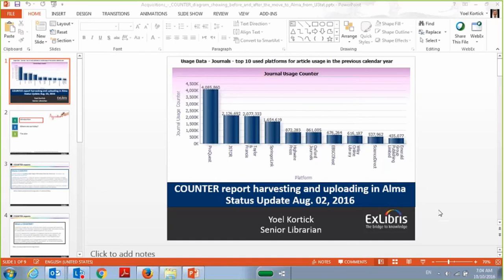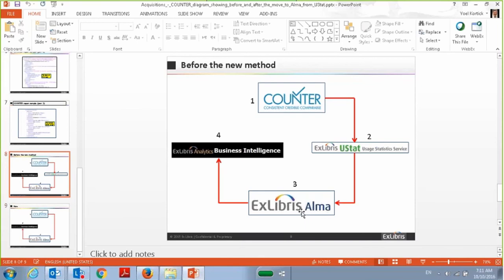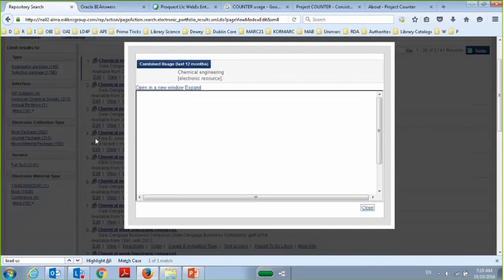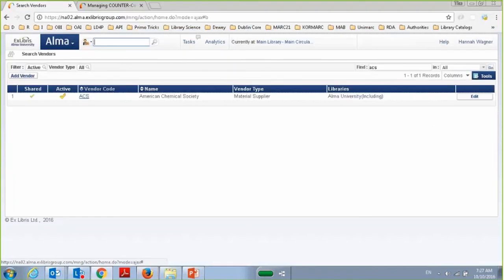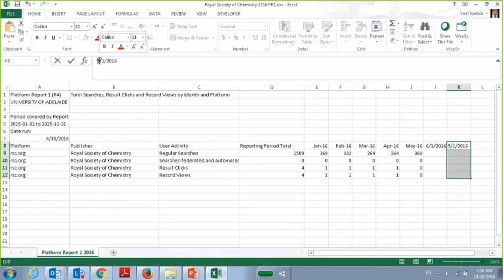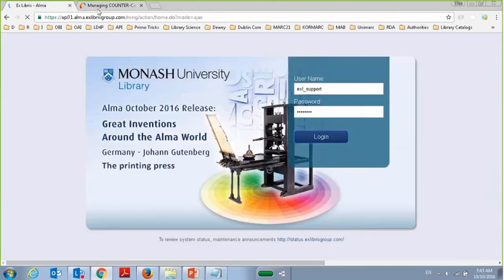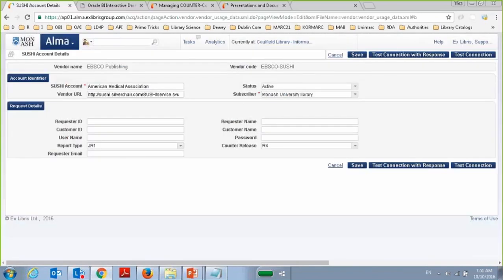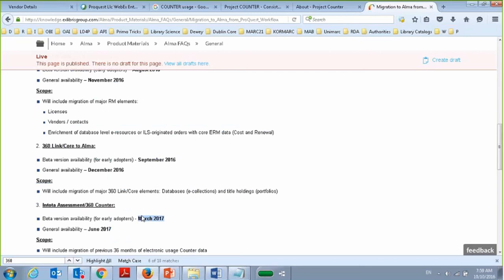Ask the Expert: COUNTER Report Harvesting and Uploading in Alma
Date of Presentation: October 10, 2016
Presented by: Yoel Kortick